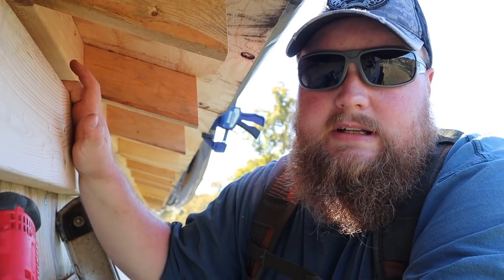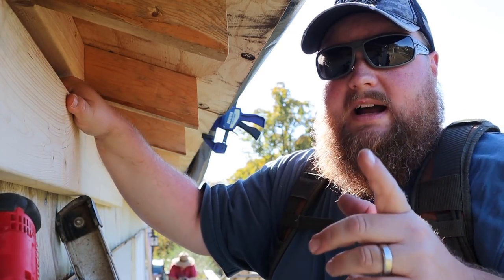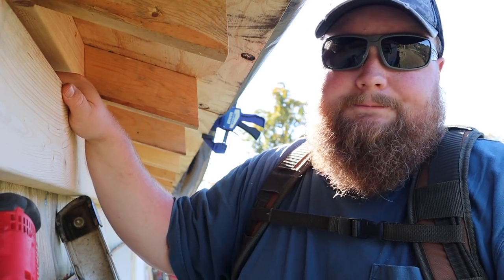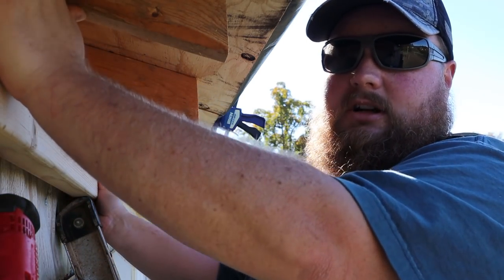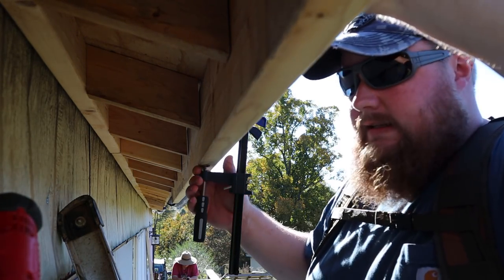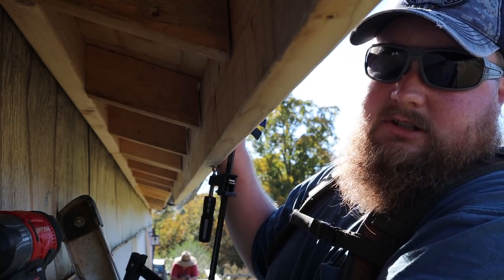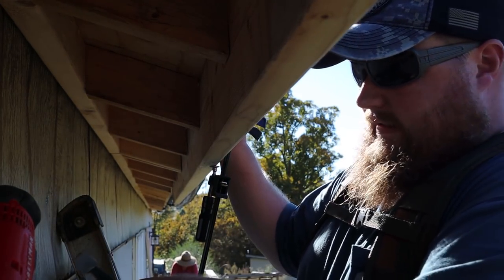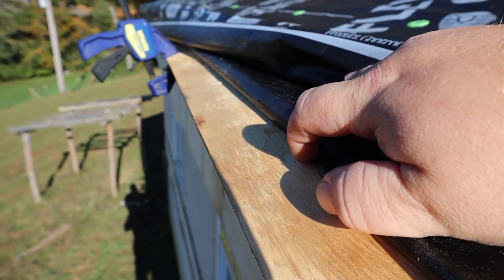Eave Framing - Mobile Home Roof Project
Framing the eave extensions to build a new roof with overhangs on our mobile home. Click the JOIN button to learn more! 👆
🔗Sam's Tool Belt
🔗Synthetic Roof Underlayment
🔗Cap Hammer Stapler